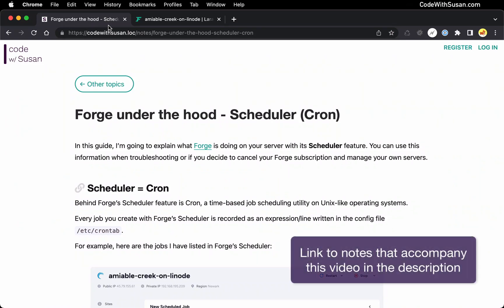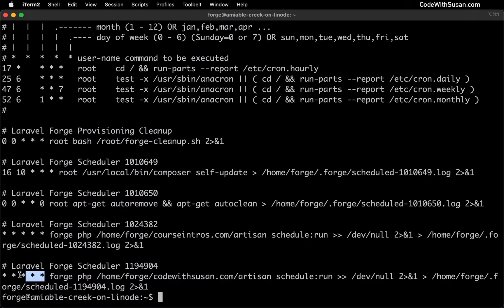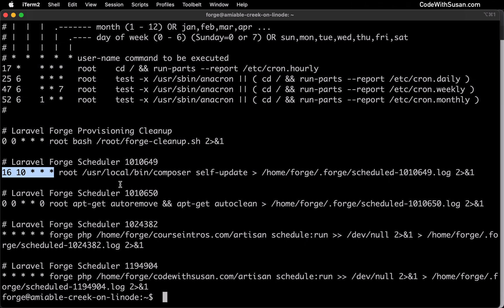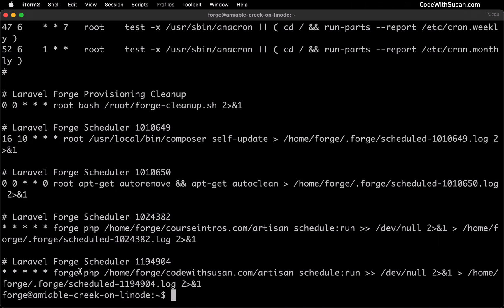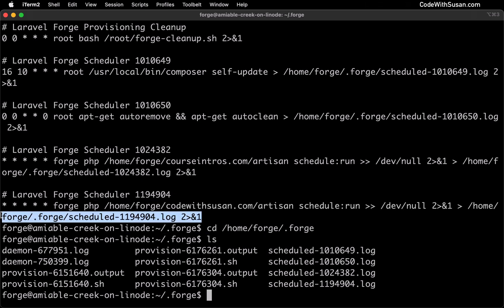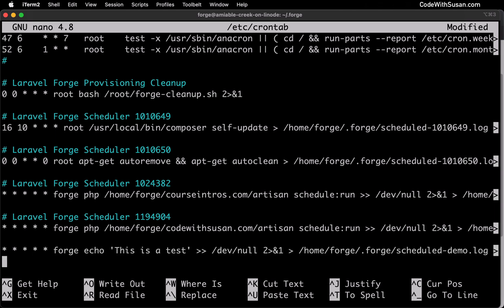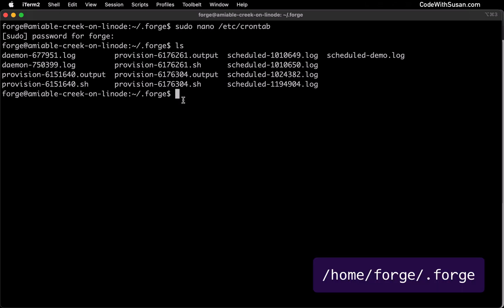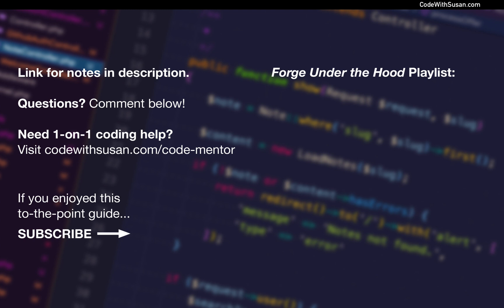Forge Scheduler (Cron)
Laravel’s server management service, Forge, has a Scheduler feature which allows you to schedule commands to be run on your server at a set time. This Scheduler feature is just a nice interface for your server’s underlying Cron program. In this guide we’ll learn how to work directly with Cron. You can use this information when troubleshooting or if you decide to cancel your Forge subscription and manage your own servers.

⏱️ CHAPTERS ⏱️
00:00 Introduction
01:00 Reading the /etc/crontab file
05:45 Log files
07:17 Creating a new job
10:14 Don't manually edit jobs while still using Forge
11:01 Cron commands

Microphone windscreen
(paid links)